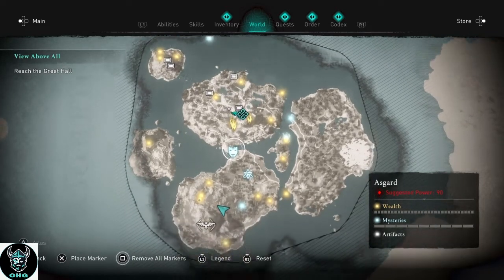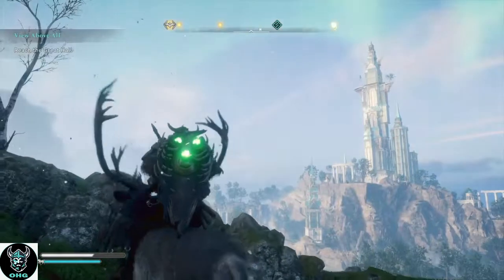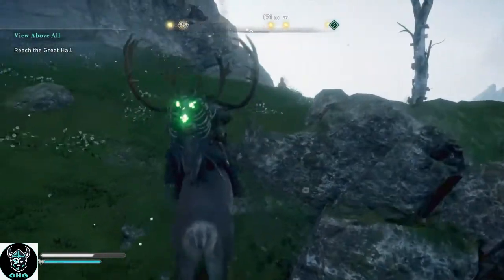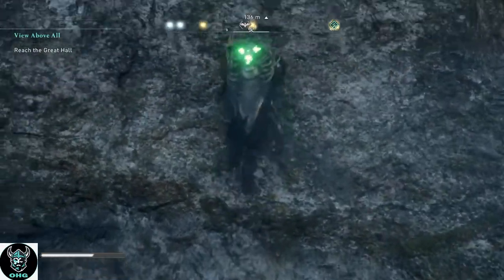Assassin's Creed: Valhalla - Secret Synchronization | Beinahruga Asgard Map Location